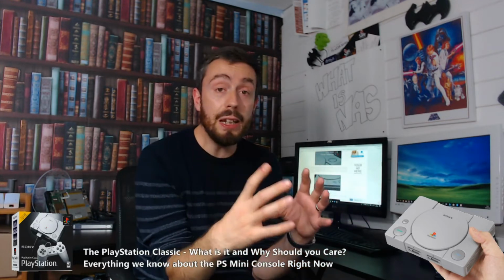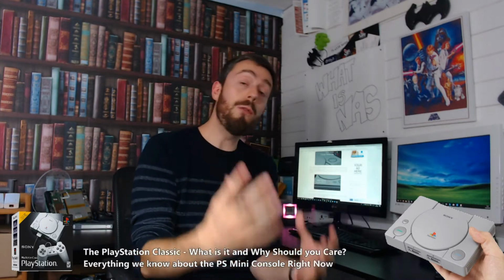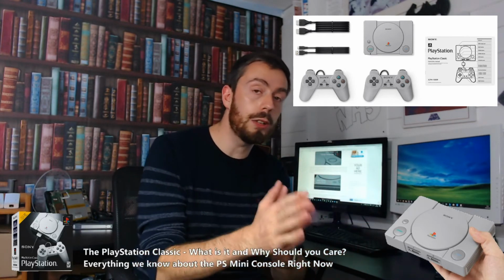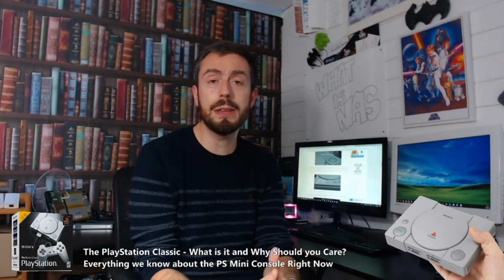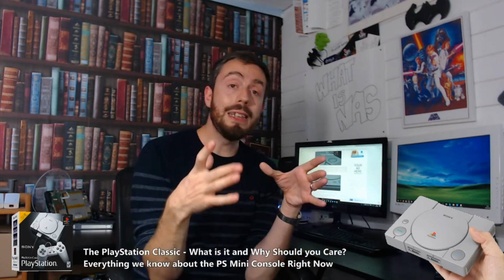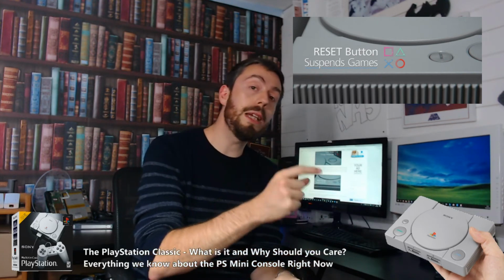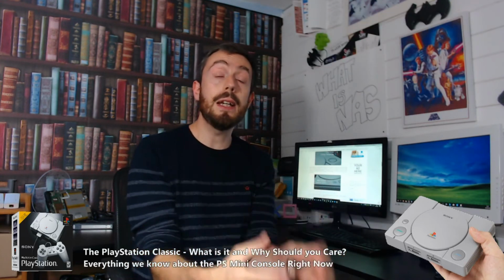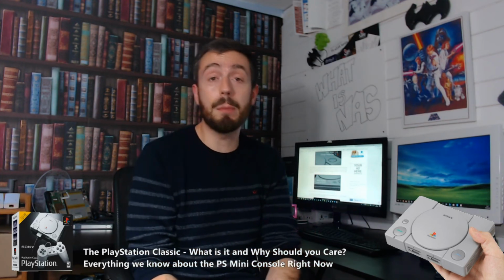PlayStation Classic - EVERYTHING we know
Prepare for the PlayStation Classic. Almost 25 years ago, the original PS1 was introduced to the world and let's be honest, gaming has never really been the same since. This blog has always been one that has been firmly rooted in the world of network attached storage, but if one subject has dominated above many others in the user-request area, it is to do with emulation. From MAME to EPSXe, so many of you want to be able to play old games on your NAS and though there are options from companies like QNAP and Asustor with their home brew apps and HDMI out, it has never really been full-proof. So, it is for those users that today's post is aimed.

What is included in the New PlayStation Classic Retail Package?
The new PS1 Mini Classic console is now confirmed and due for release on the 3rd December 2018 this year and it is going to be HUGE. The original console, developed by then known 'Sony Computer Entertainment', it was the first home console in video game history to ship 100 million units worldwide, offering consumers a chance to play games with real-time 3D rendered graphics for the first time in their own homes.